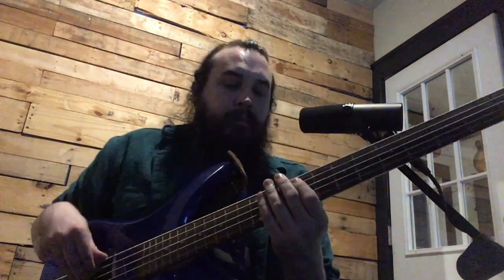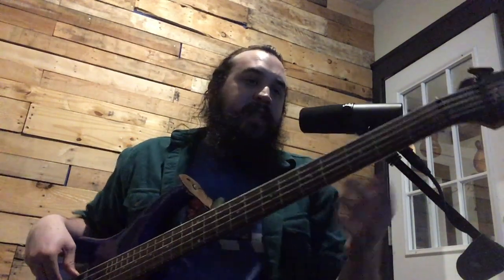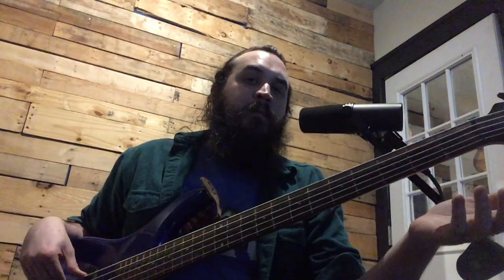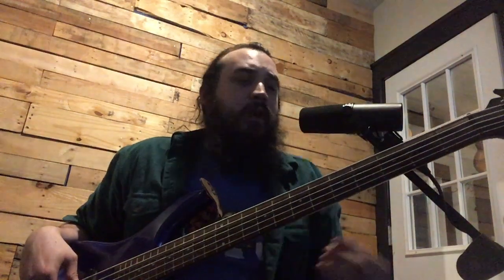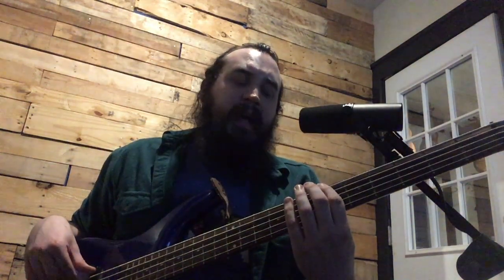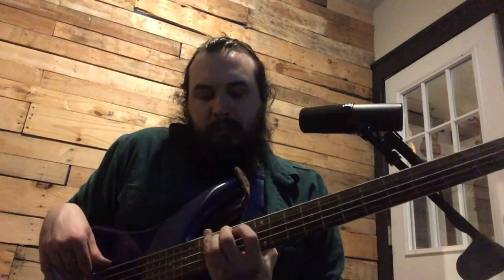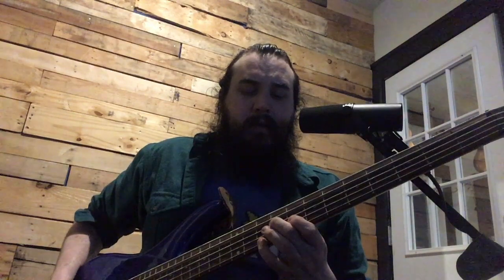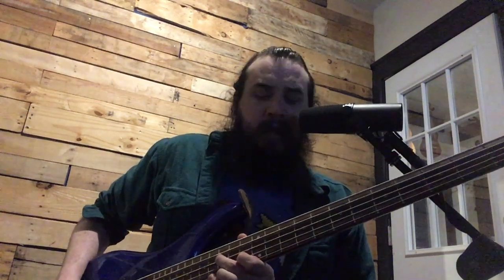New Years Practice Routine ep.5 (5 String Bass/Major Scale)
I teach Bass, Guitar, Uke, Theory, Improv and Band Development at The Original Music School (Morristown NJ) I offer in person, skype and facetime lessons.

I'd like to thank my GF Pe'lar Bass for editing this for me!

Here's the setlist:

1. 4 String Bass/Major Scale
2. 4 String Bass/Melodic Minor Scale
3. 4 String Bass/Harmonic Minor Scale
4. 4 String Bass/Harmonic Major Scale
5. 5 String Bass/Major Scale
6. 5 String Bass/Melodic Minor Scale
7. 5 String Bass/Harmonic Minor Scale
8. 5 String Bass/Harmonic Major Scale
9. 6 String Bass/Major Scale
10. 6 String Bass/Melodic Minor Scale
11. 6 String Bass/Harmonic Minor Scale
12. 6 String Bass/Harmonic Major Scale